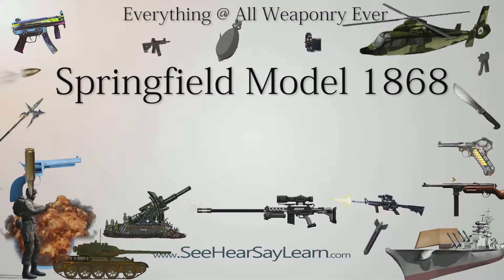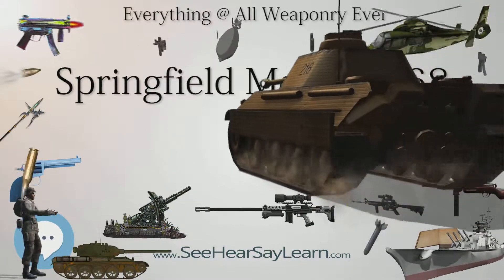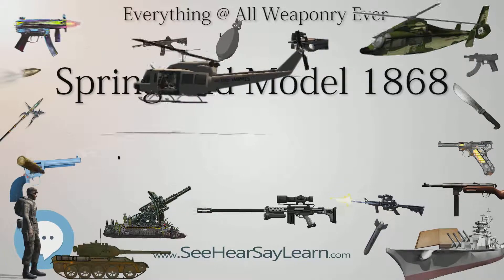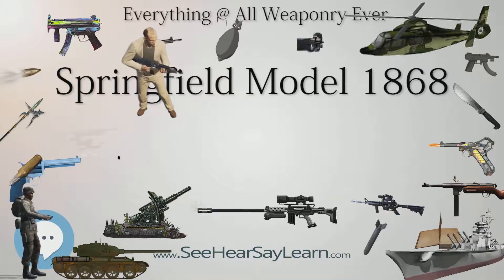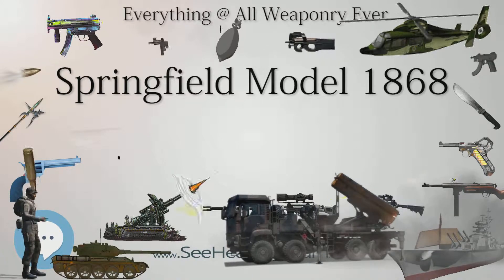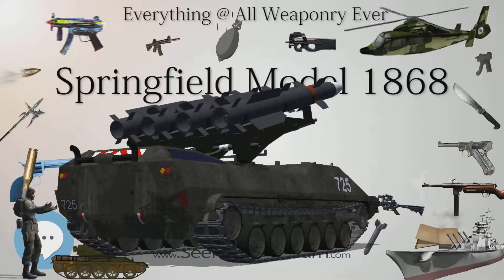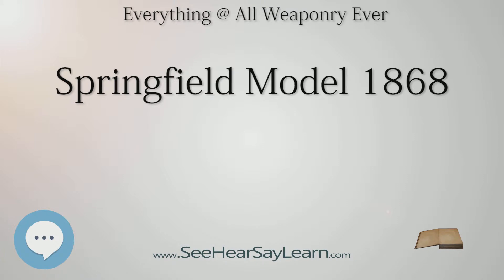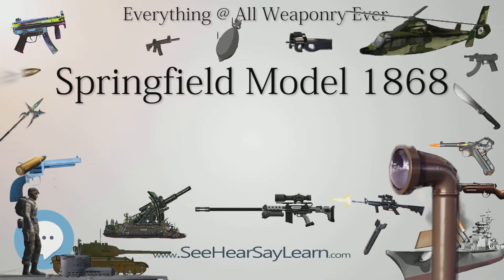Springfield Model 1868 (Everything WEAPONRY & MORE)💬⚔️🏹📡🤺🌎😜✅